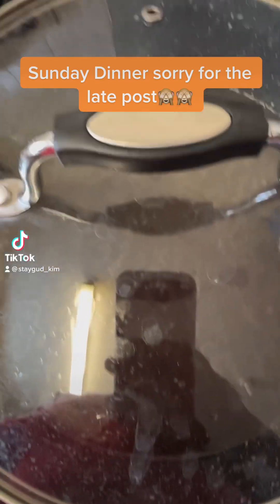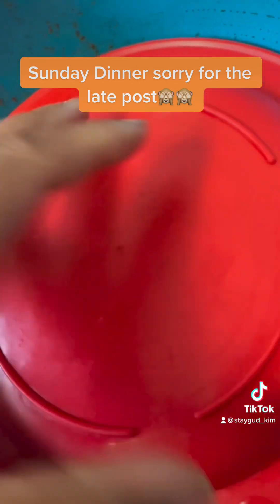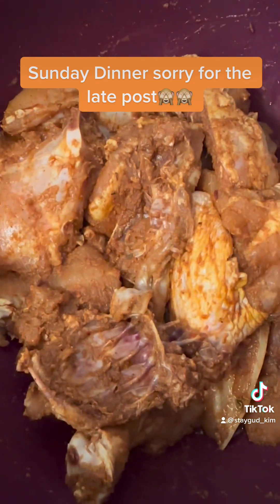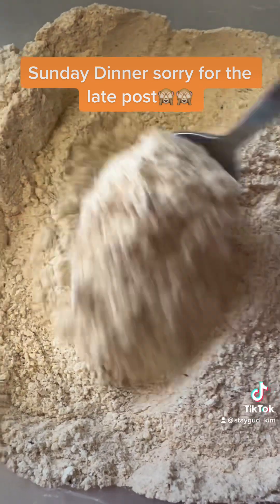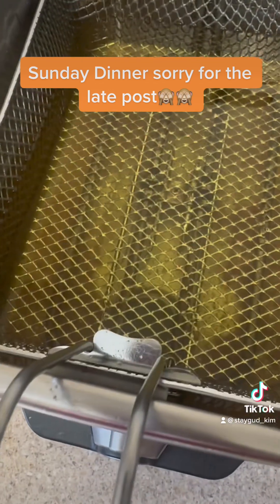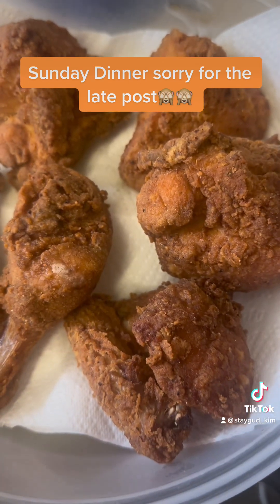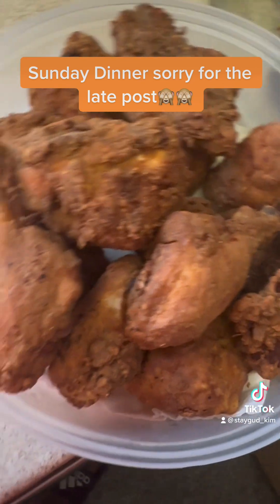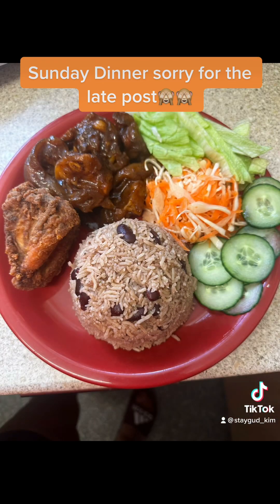Riceandpeas#cowfoot frychicken vegetables 🥰🥰